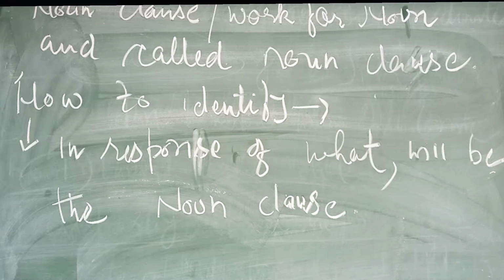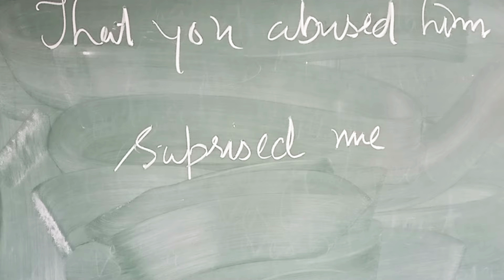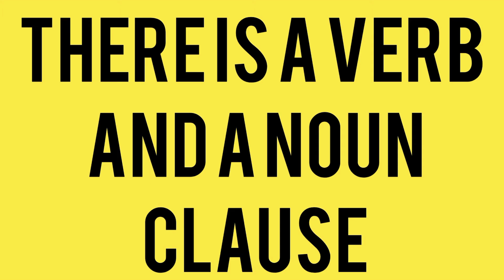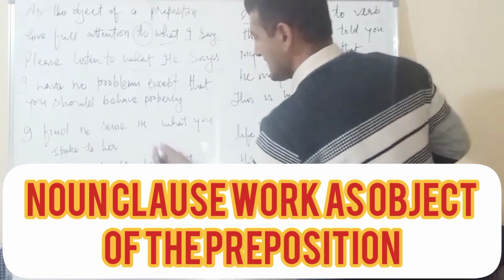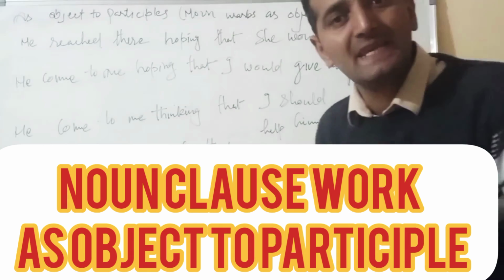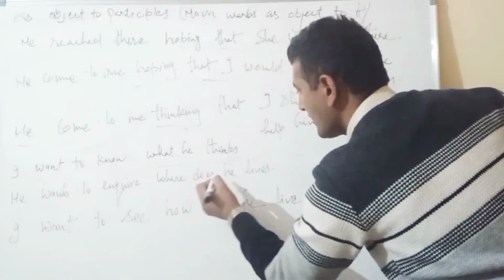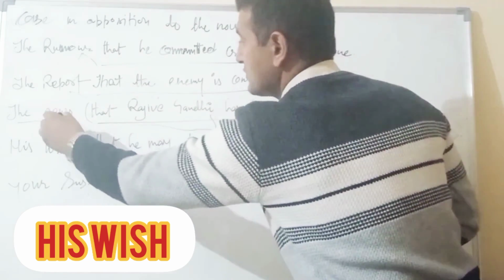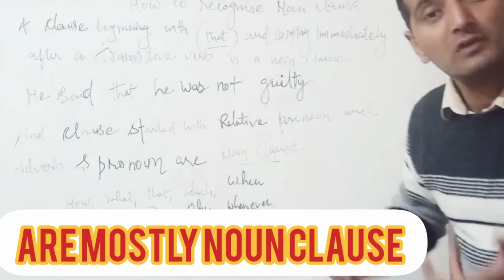##Noun Clause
What is Noun Clause
How to identify and recognize
How Noun Clause work
As subject, object to preposition,as complement to verb,as object to participle.